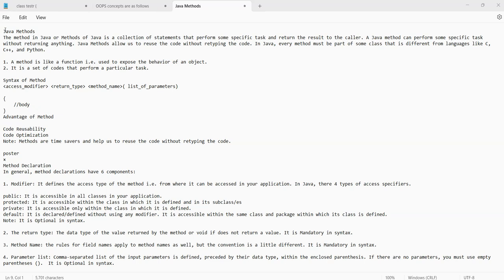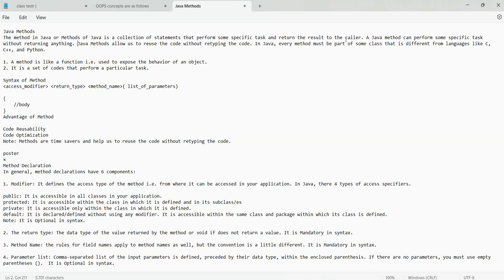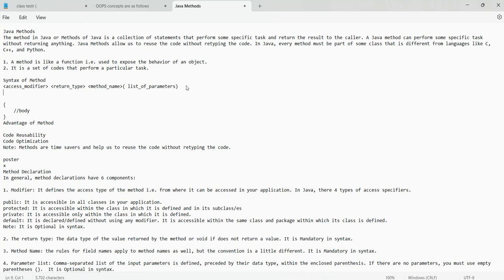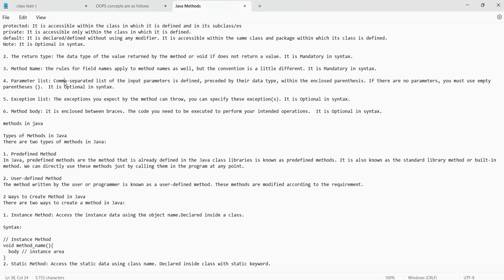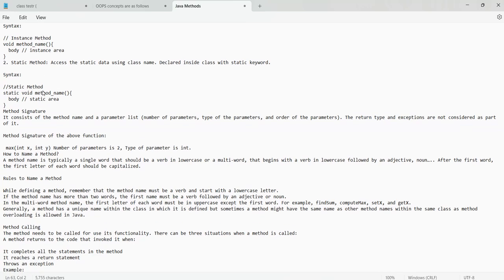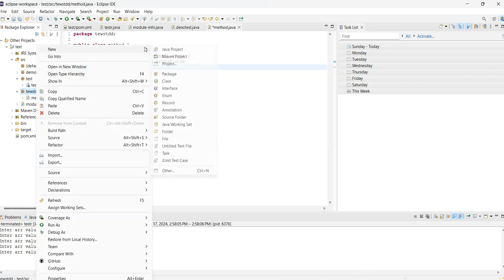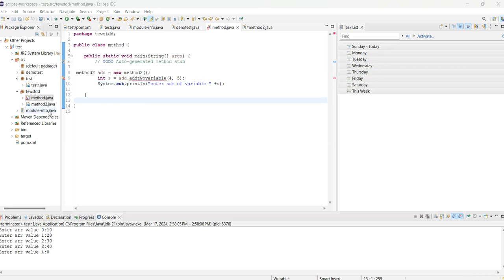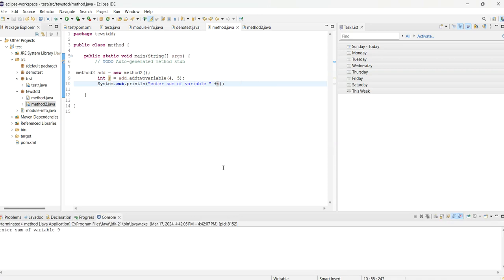Methods in java